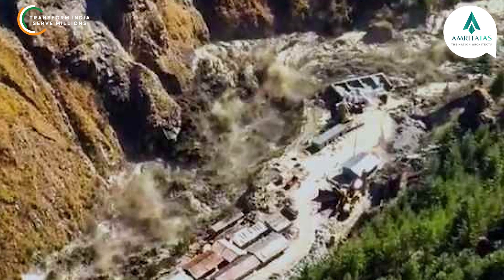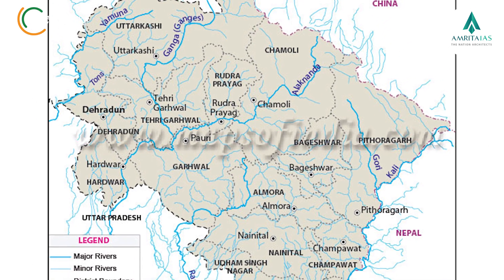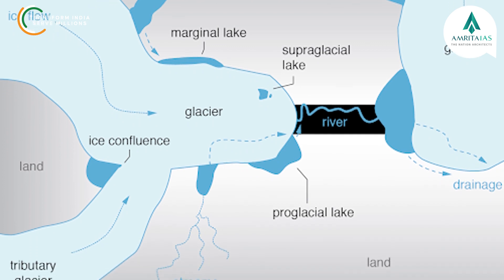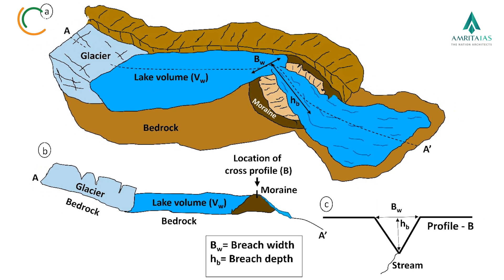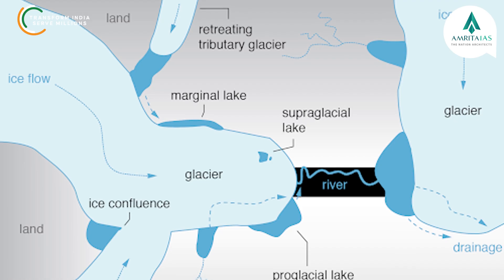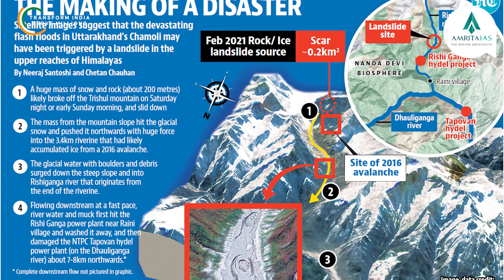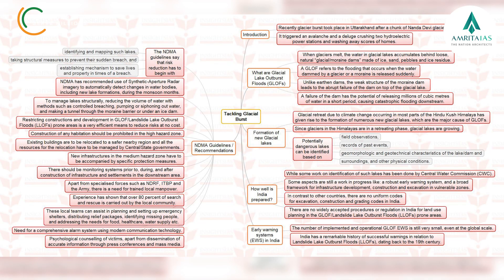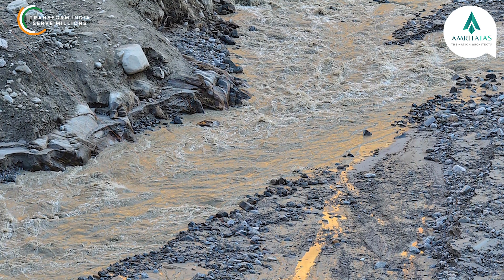Glacial Bursts | Amrita IAS | Facts In A Flash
Welcome to the official YouTube channel of Amrita IAS!

A glacial lake outburst flood (GLOF) is a type of outburst flood caused by the failure of a dam containing a glacial lake. An event similar to a GLOF, where a body of water contained by a glacier melts or overflows the glacier, is called a jökulhlaup. The dam can consist of glacier ice or a terminal moraine. Failure can happen due to erosion, a buildup of water pressure, an avalanche of rock or heavy snow, an earthquake or cryoseism, volcanic eruptions under the ice, or massive displacement of water in a glacial lake when a large portion of an adjacent glacier collapses into it.

Admissions Open